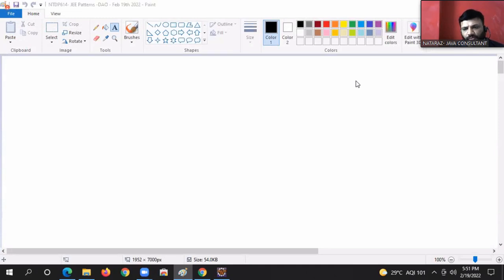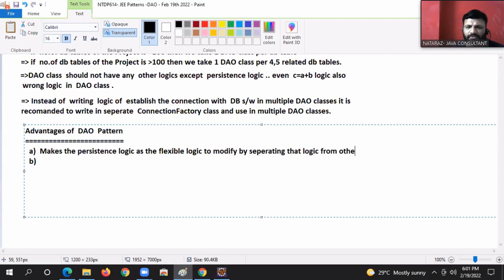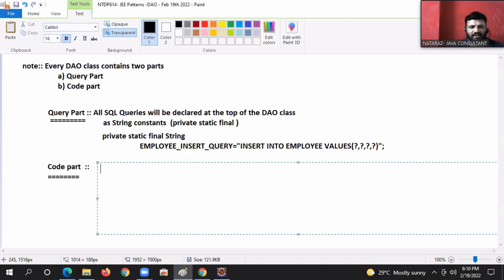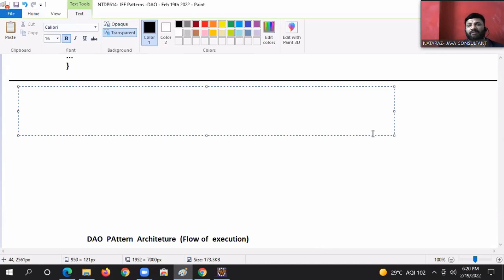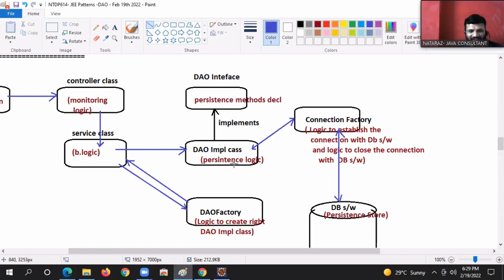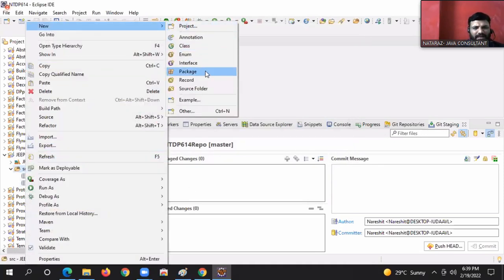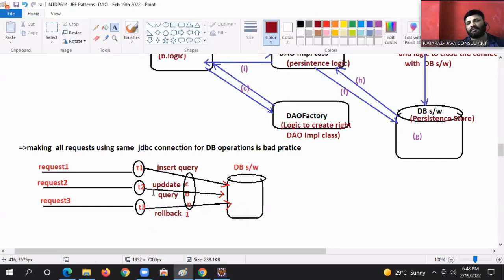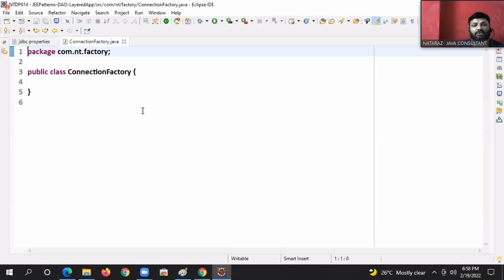41 NTDP614 JEE Patterns DAO Feb 19th 2022